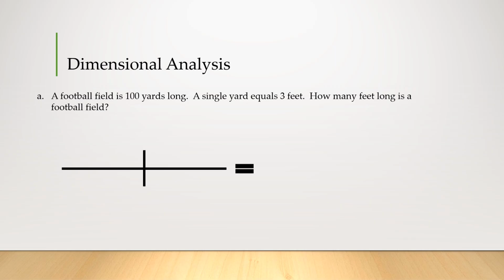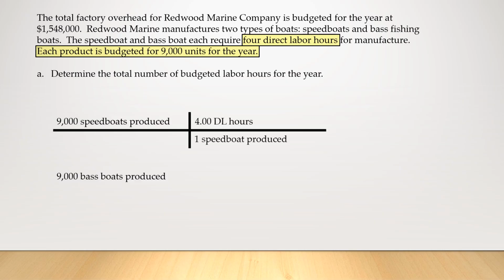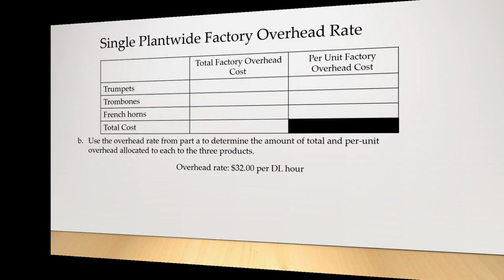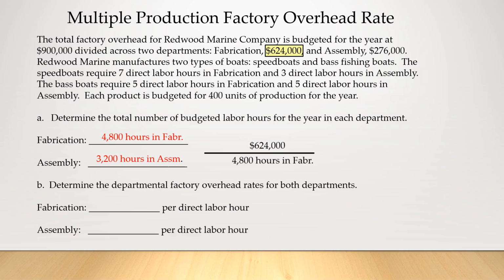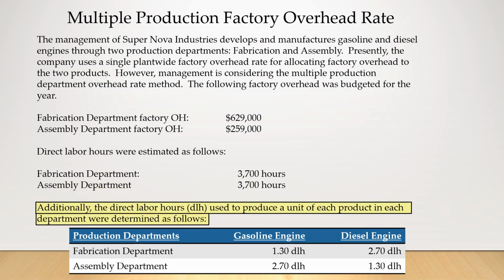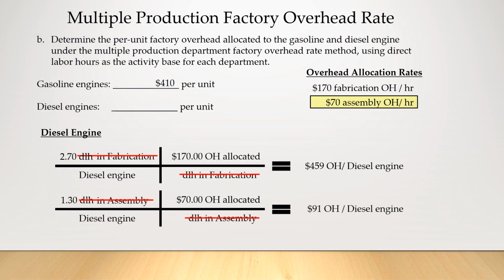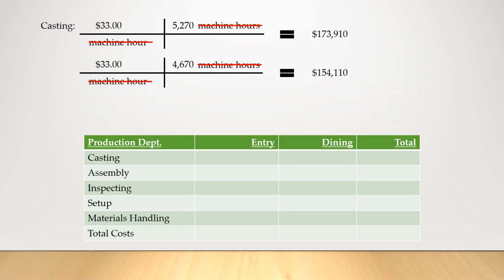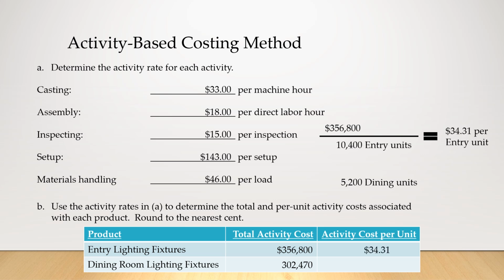Activity Based Costing: WB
This video covers the use of Activity-Based-Costing for allocating overhead to manufactured inventory.  Using a single plant-wide rate, multiple production department rates, and rates based upon various activity bases are all demonstrated.  I brief primer on using dimensional analysis to solve these problems is also included.